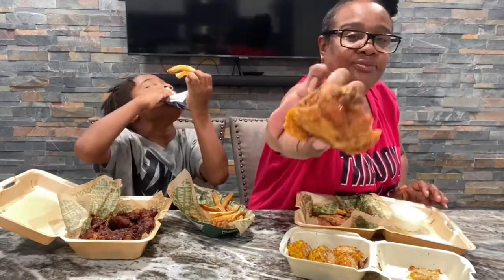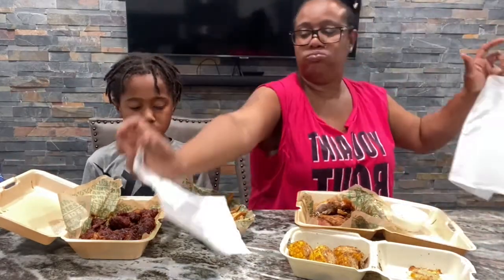Thighstop Review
Dine with Dee and Jay as they try Thighstop. Grab you something to eat and find out if it’s Yummy for the Tummy or a Waste of money.

Happy eating!! Enjoy!! 😋😋